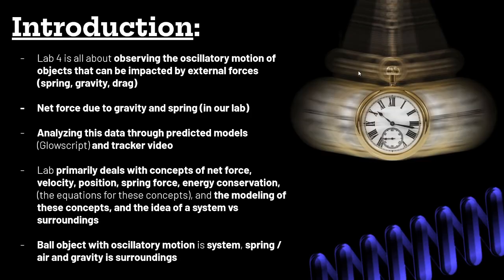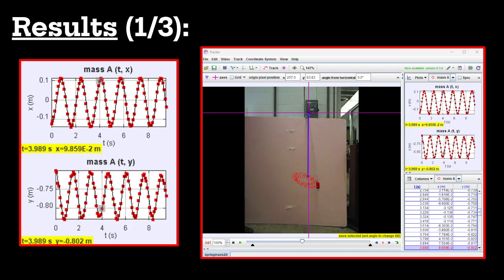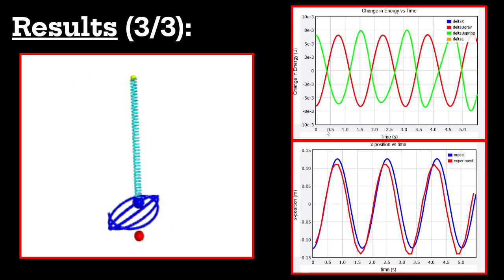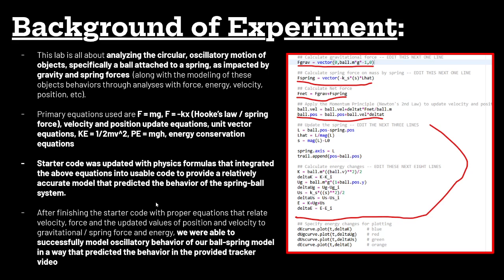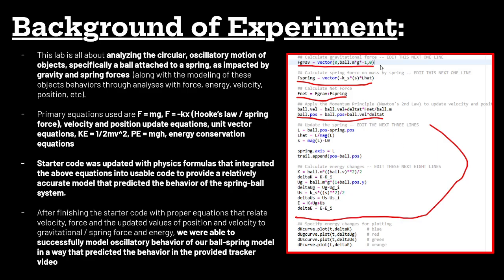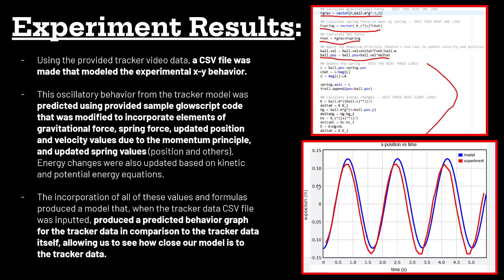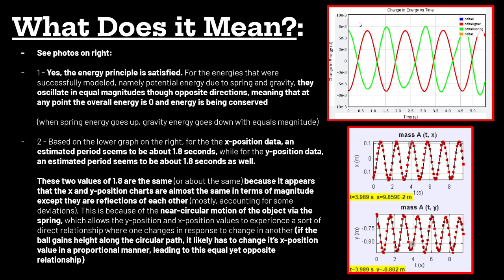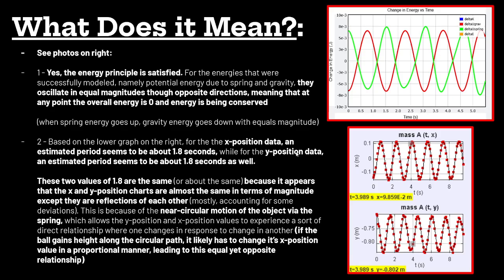Conner Thompson - Physics 2211 Lab 4 Report